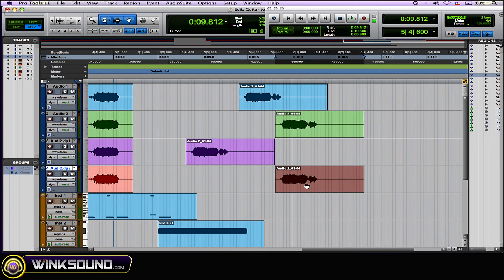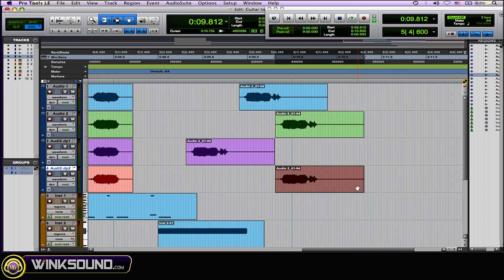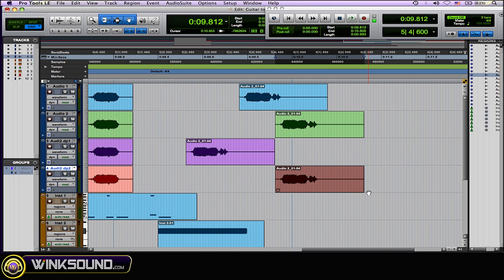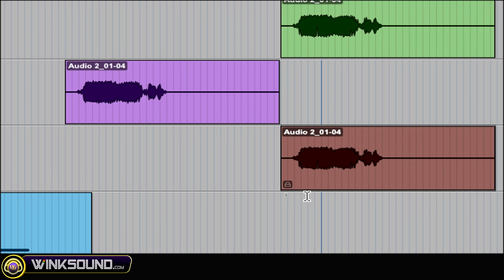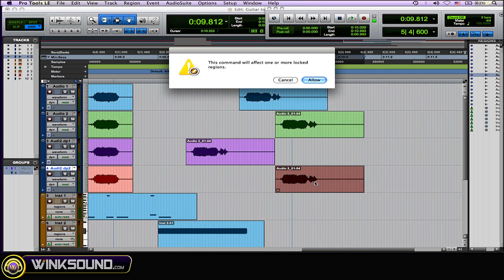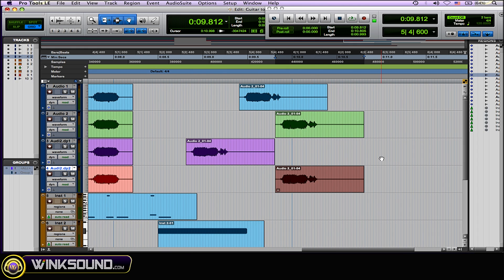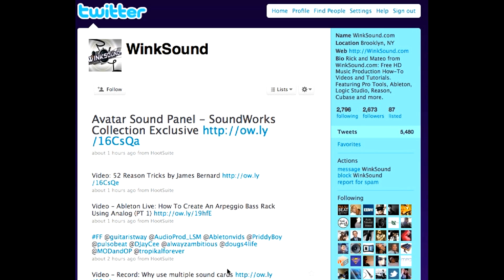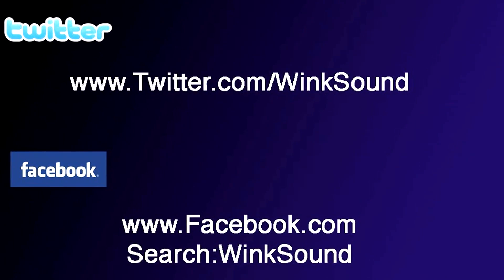Pro Tools: How To Lock Regions In Place | WInkSound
In many cases you may want to "lock" regions or region groups to a specific time location to keep them from being moved inadvertently or to protect them from being edited any further. This tutorial explains how to use edit and time lock on your regions within Pro Tools 8.